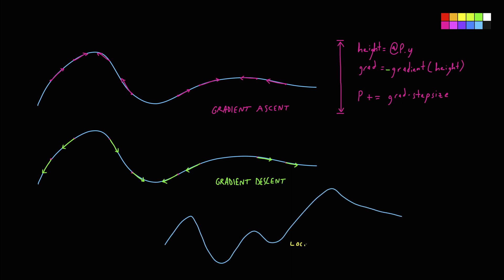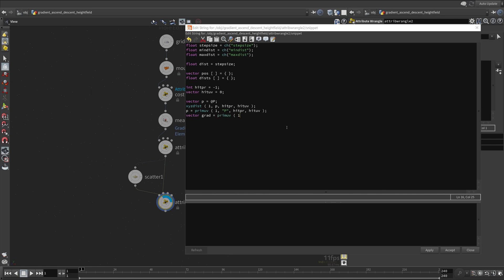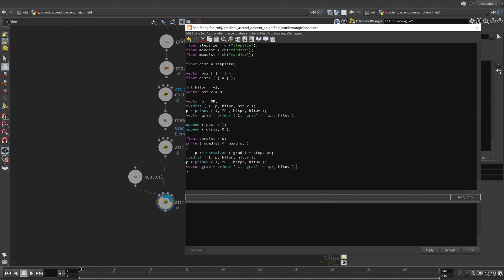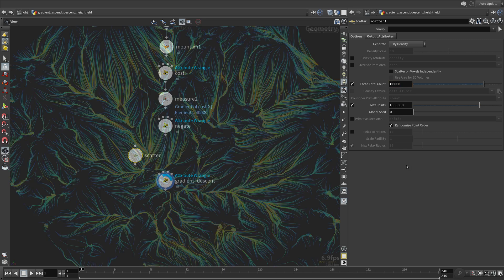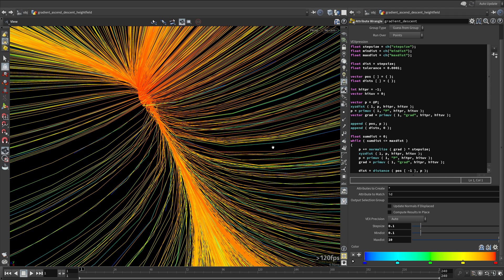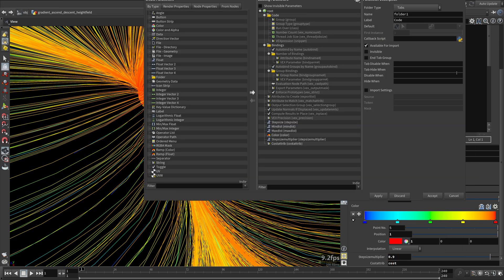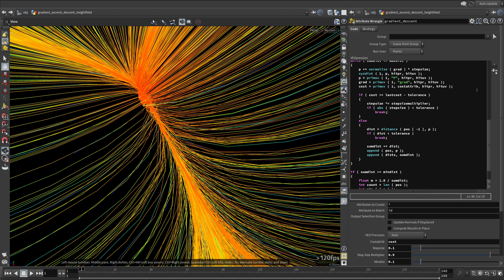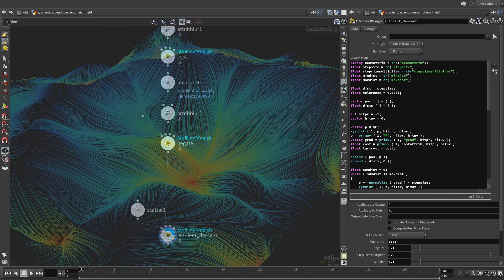Pragmatic VEX: Volume 1 - Gradient Ascent & Descent - Planar Geometry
Gradient descent is an optimization algorithm used to minimize some function by iteratively moving in the direction of steepest descent as defined by the negative of the gradient.

Pragmatic VEX series is aimed to increase the technical capacity of the artists and TDs which will allow them to tackle more complex production shots with complete control and ease by acquiring a deeper technical understanding of how things work in Houdini at the lowest level with a strong applied focus on high-end feature film visual effects production.

Created by Yunus "animatrix" Balcioglu, Senior FX Technical Director with experience from studios such as Industrial Light & Magic and MPC. Feature film credits include Star Wars: The Rise of Skywalker, X-Men: Dark Phoenix, Aquaman, Alien: Covenant, Pirates of the Caribbean: Dead Men Tell No Tales, and many more.

Overlay Network Editor feature is part of Supercharged extension

2024 updated edition.